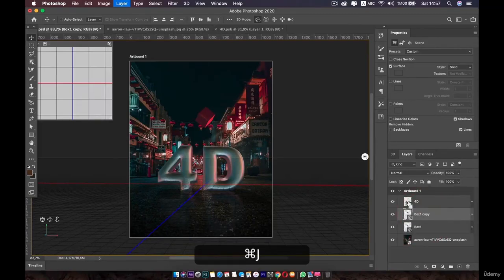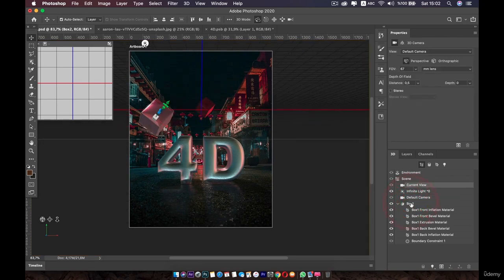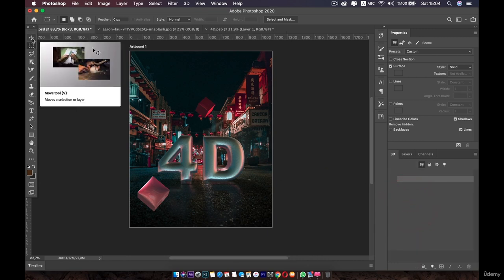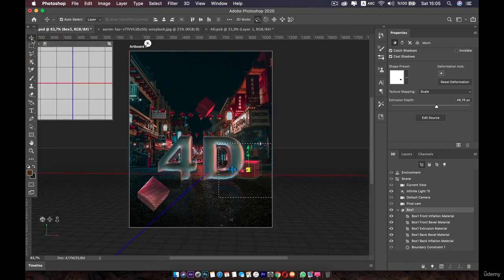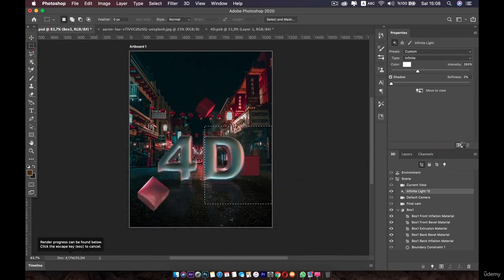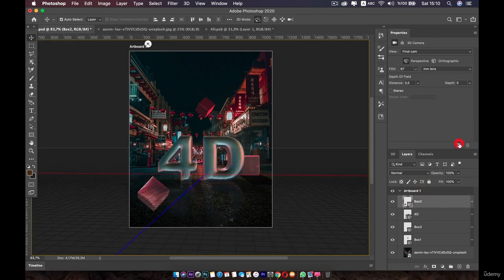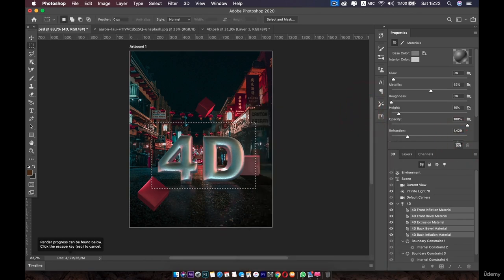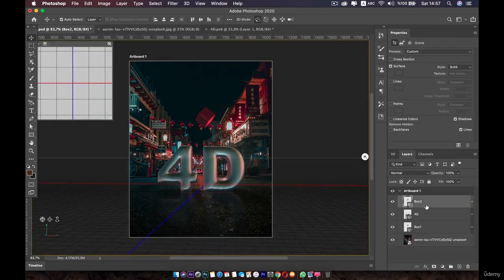Adobe Photoshop From Beginner to Expert | Adding 3D Boxes to Our Design – Part 1 | EP 58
In this episode, we continue our journey through the complete Adobe Photoshop course and explore how to add professional-looking 3D boxes to our designs.

📦 EPISODE 58 — ADDING 3D BOXES TO OUR DESIGN — PART 1

In this tutorial, you’ll learn how to create and incorporate 3D box elements into a Photoshop composition while maintaining realistic perspective, depth, lighting, shadows, and professional visual balance.

🔥 WHAT YOU’LL LEARN:
• How to create 3D box elements in Adobe Photoshop
• Building realistic box shapes and dimensions
• Understanding perspective and depth
• Positioning 3D objects within a design
• Creating realistic lighting and shadows
• Improving depth and visual hierarchy
• Combining 3D elements with a creative composition
• Professional design techniques for better-looking Photoshop projects
• Practical workflow tips for beginners moving toward advanced Photoshop skills

🎯 THIS SERIES IS PERFECT FOR:
• Photoshop Beginners
• Graphic Design Students
• Aspiring Graphic Designers
• Content Creators
• Digital Artists
• Social Media Designers
• Freelancers
• Anyone who wants to master Adobe Photoshop step by step

🎬 EPISODE:
58 — Adding 3D Boxes to Our Design — Part 1

If you’re following the complete series, make sure to watch the previous episodes and continue with the upcoming lessons to build your Photoshop skills from beginner level to expert level.